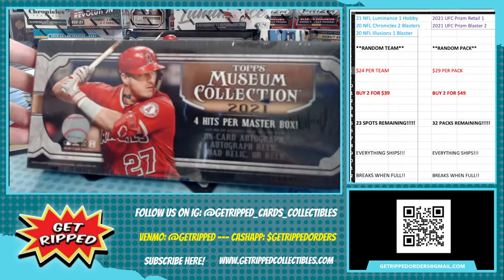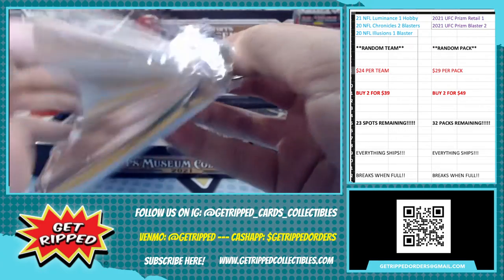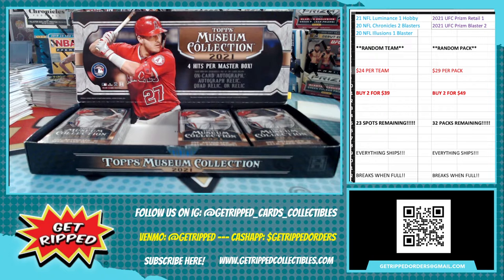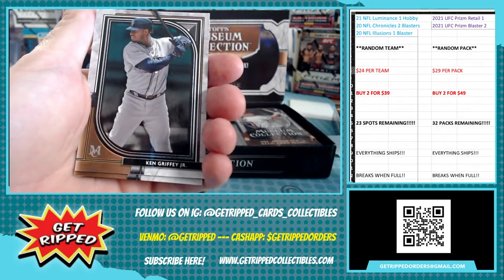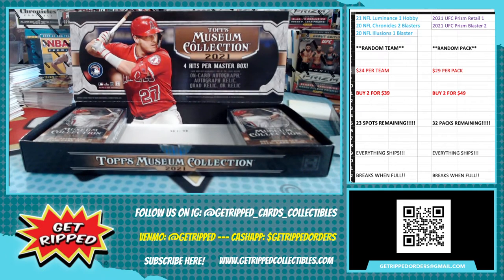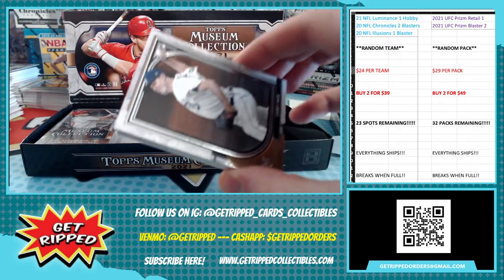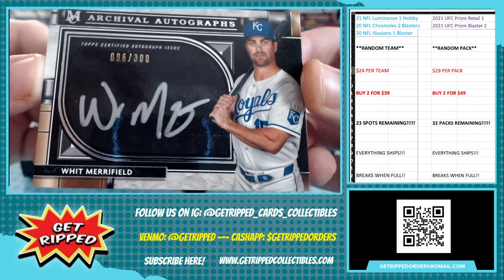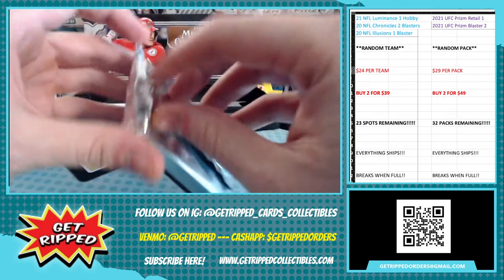2021 MLB Museum Collection Hobby Box Personal Break HUGE PATCH ON CARD AUTO HITS